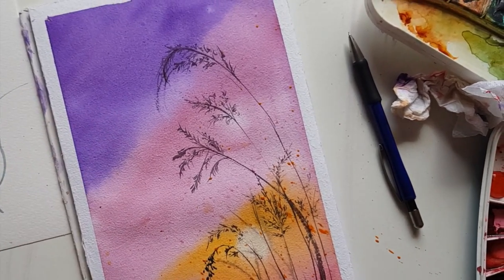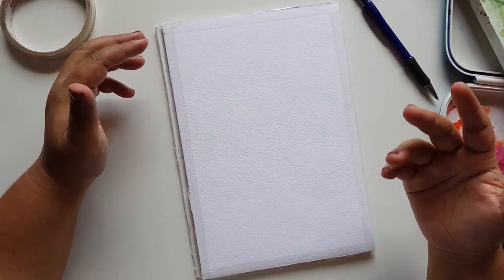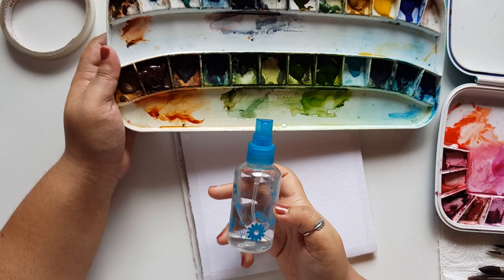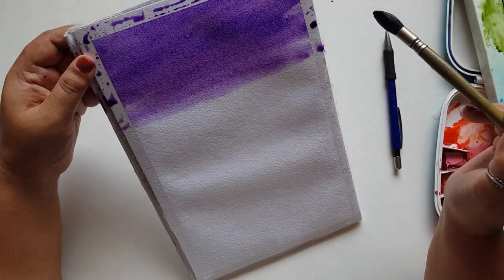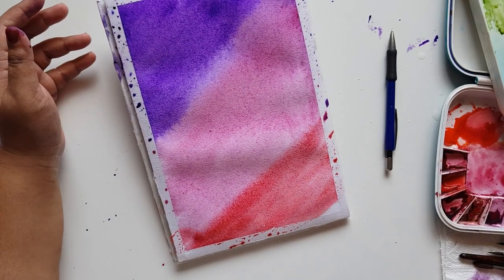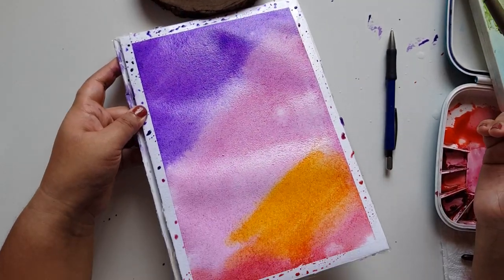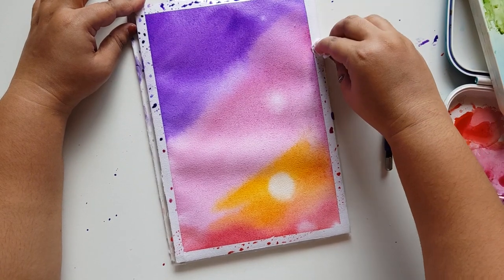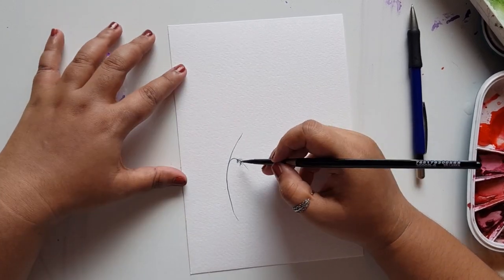How to paint a simple and beautiful landscape for beginners | Watercolor Tutorial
How to a easy landscape with Watercolors. Simple and easy landscape Tutorial for Watercolor beginners.
Check basics of Watercolor Tutorial in the description.

❤ You can also watch some watercolour basic tutorials on our channel. Hope you like it, do share your work and do create some of your own techniques inspired by mine.

❤ Do share your artwork with me on Instagram @mewithapencil or Facebook. Links for my page is at the bottom of the description.

Learn the art of basic watercolour techniques with us every week.

► Supplies I have used in the Tutorial:
► Brush: A 10 no. mop brush and a 2 no. thin brush or as I am using a Princeston velvetouch brush.
► Paints: Winsor and Newton

► Paper:  Cotton cold-pressed watercolour paper: